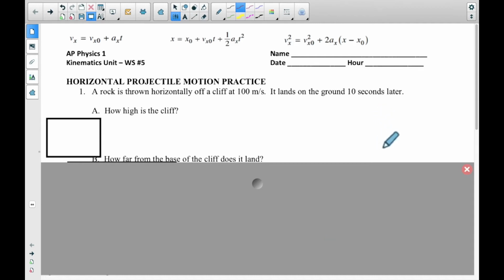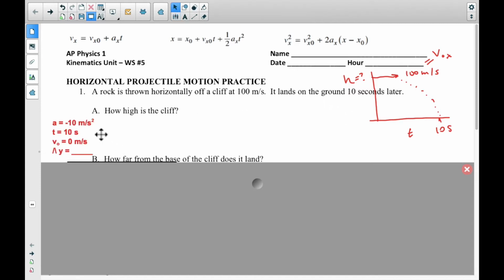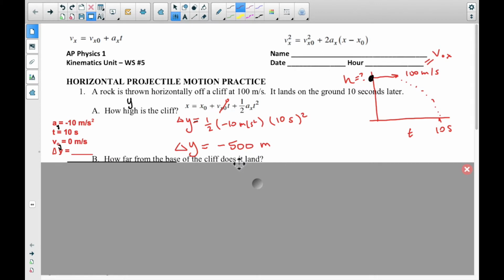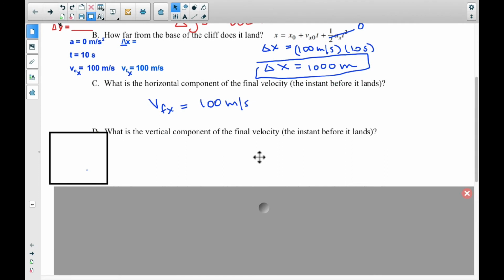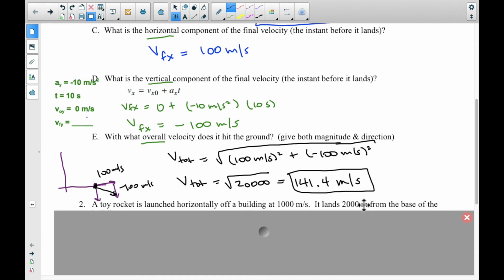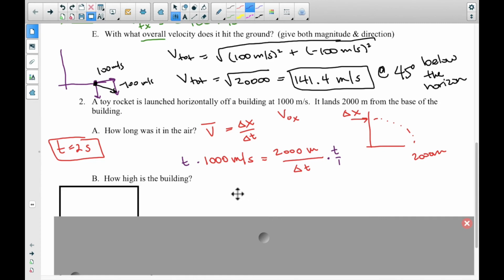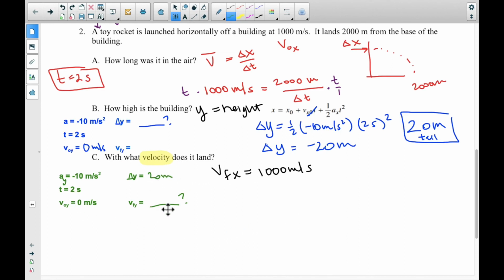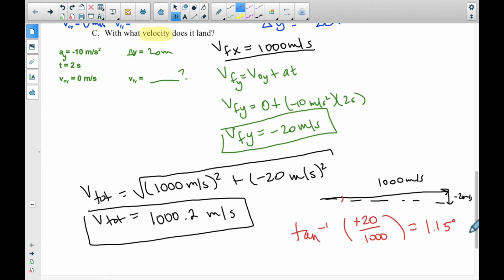2D Kinematic Ex's